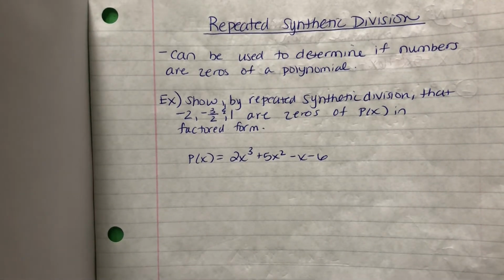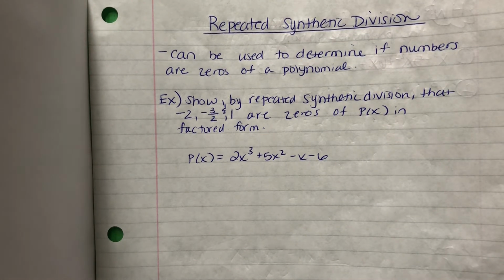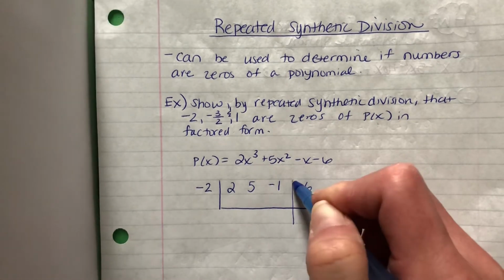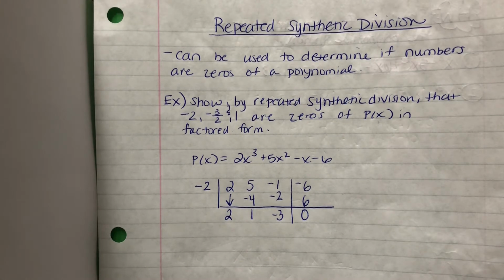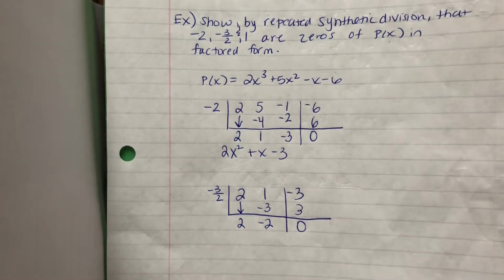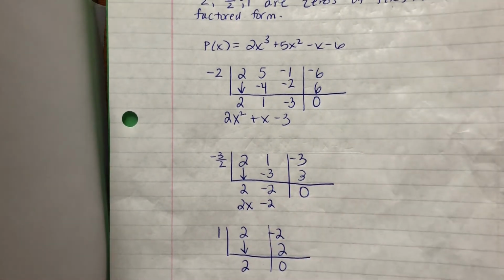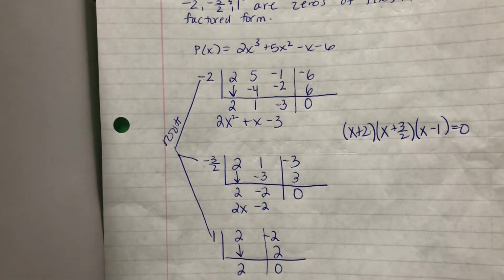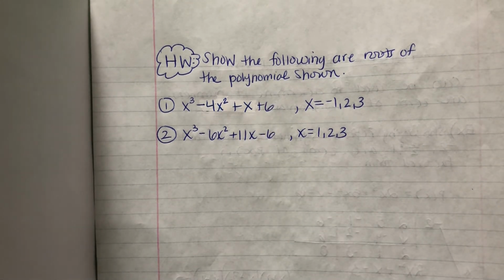Repeated synthetic division